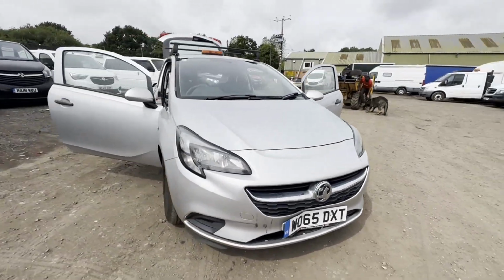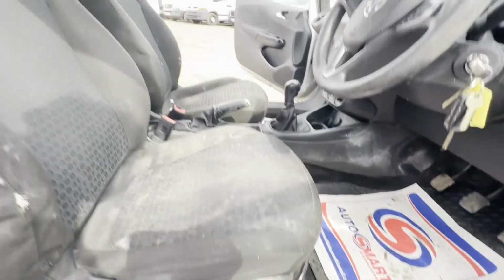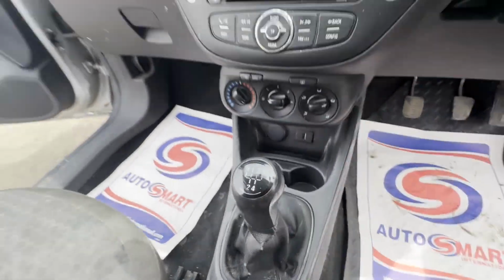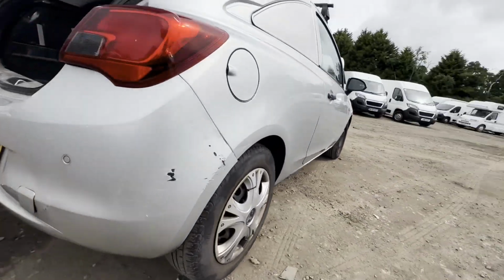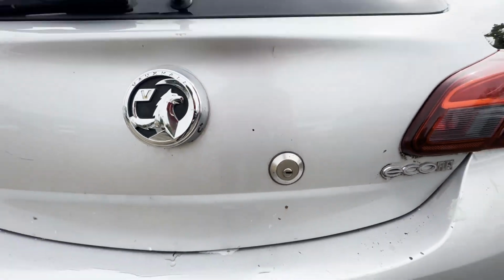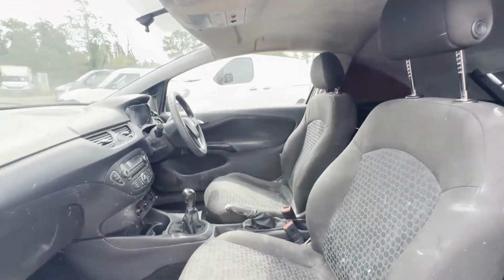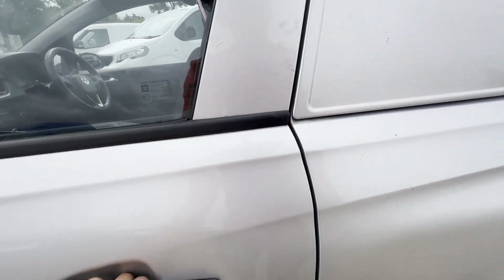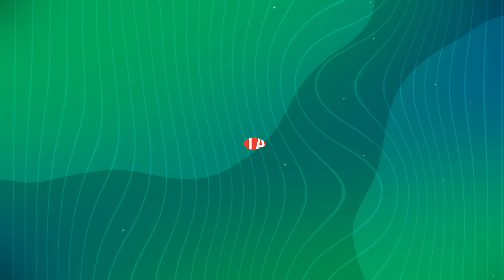WO65DXT - 2016 VAUXHALL CORSA CDTI ECOFLEX S/S small van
Model: 2016 VAUXHALL CORSA CDTI ECOFLEX S/S
Body: Silver - HATCHBACK
Mileage: 168000
MOT: 16th February 2025
Engine: 1248cc B13DTE E6
Transmission: 5 Speed Manual - FWD
Mechanical Summary: 🟠 Starts perfect. Runs underpowered. Turbo needs replacing. Engine clutch and gearbox are good just need straightforward turbo replacement job.😀
Features: 2 Former Keepers, Part Service History, Electric Windows, 2 Keys, A/C, Parking Sensors
HPI: Clear